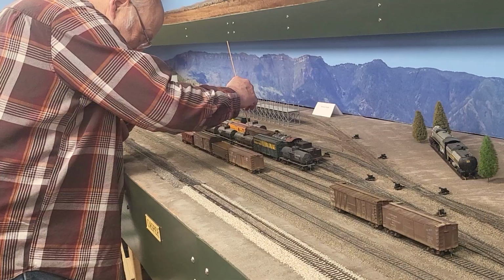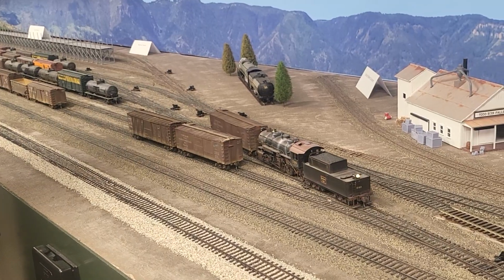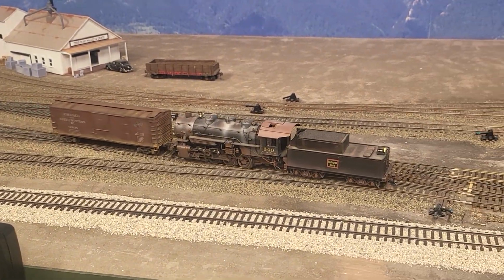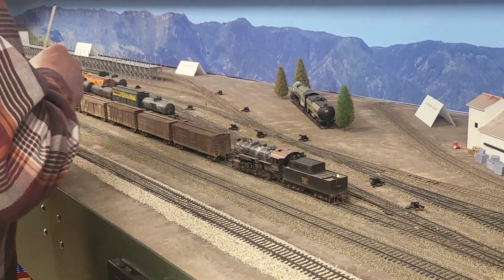CB&Q in Wyoming Mark Pruitt's HO Scale Layout 2/14/26